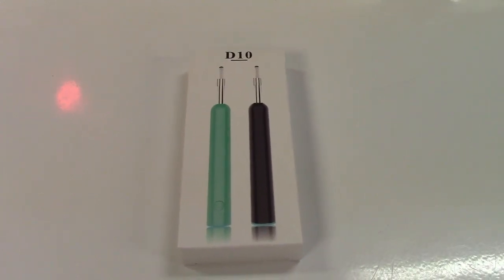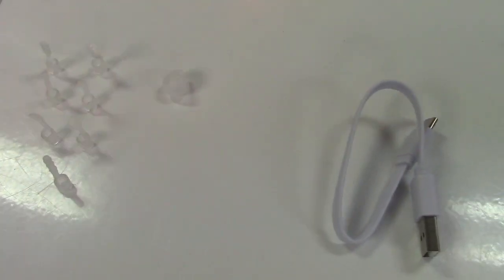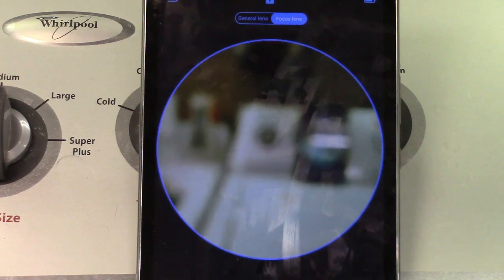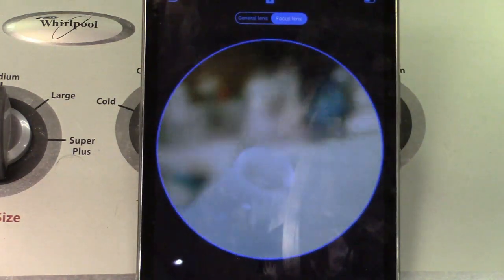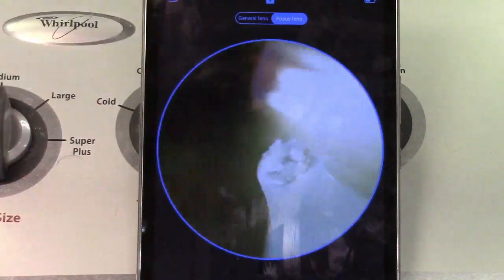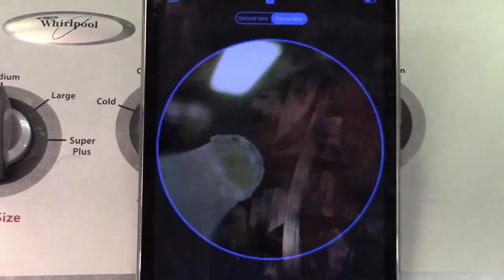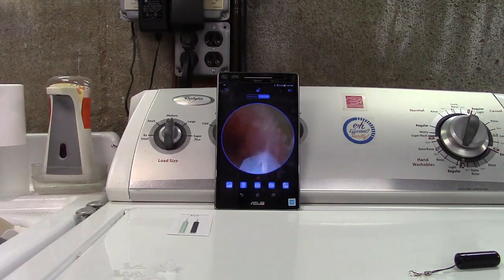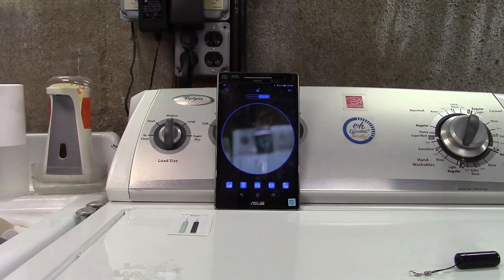OVIFM D10 Ear Wax Removal Tool With 1080p Camera Review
I originally had my doubts about this, but they were completely unfounded!  EXCELLENT all around, OVIFM did it right!  The app just goes on your phone or tablet.  Turn the camera on, and connect your device to the camera's wifi.  It's paired, that's it, the image shows up on your screen.  Now you can see exactly what you're doing.

While it may sound gross, it actually works and works well.  They always say not to use a Q-tip or cotton swab, but we all do.  But there's a better way, with this unit.  It has "ear spoons" as well as a host of other tools, and they really do work.

As a bonus, it's also a great inspection camera with the ear spoon removed.  USB charge cable and ear tools are included.